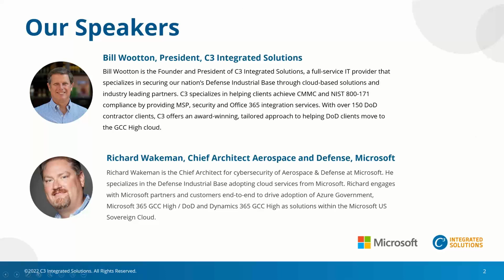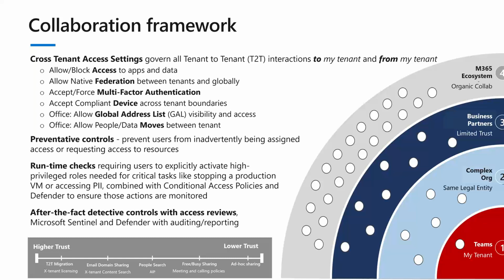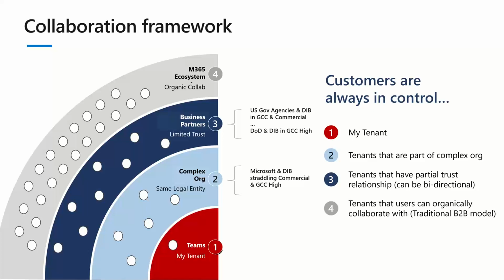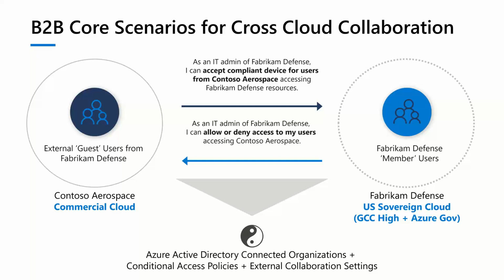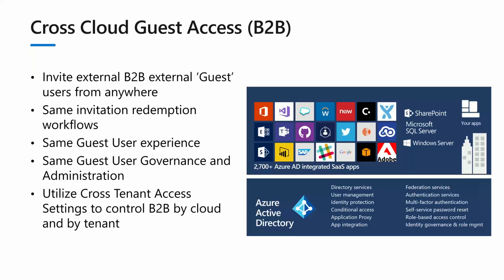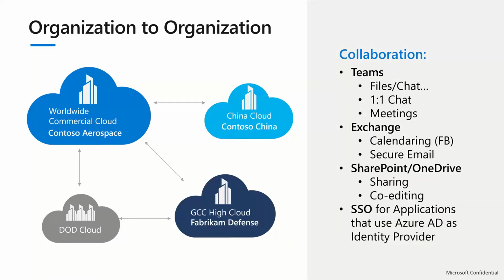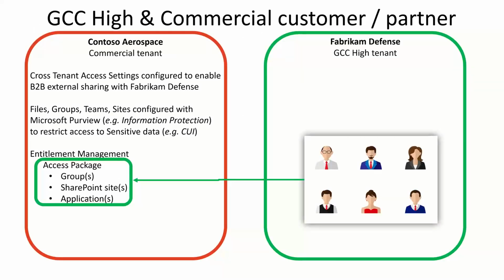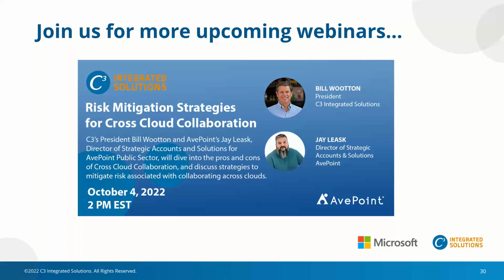Cross Cloud Collaboration between Microsoft Clouds with Microsoft's Richard Wakeman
Learn about the recently released capabilities to share data between Microsoft 365 Commercial and Government Clouds. Microsoft’s Richard Wakeman, Chief Architect - Aerospace & Defense at Microsoft will discuss Microsoft’s strategy for secure and flexible collaboration across highly regulated and commercial organizations, including both the capabilities and limitations. C3’s President Bill Wootton will discuss potential risks associated with sharing across clouds and practical strategies for implementing Cross Cloud Collaboration. You’ll Learn…

• Cross Cloud Collaboration capabilities in the current preview, and timelines for the release of additional functionality.

• Potential risks from Cross Cloud Collaboration including unauthorized sharing or spillage.

• Practical, out of the box solutions to help mitigate risk.